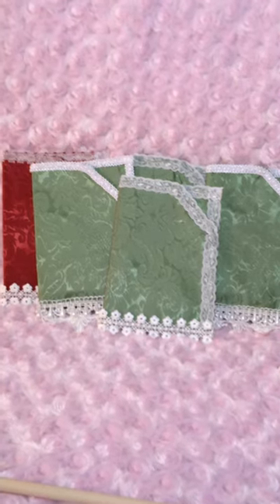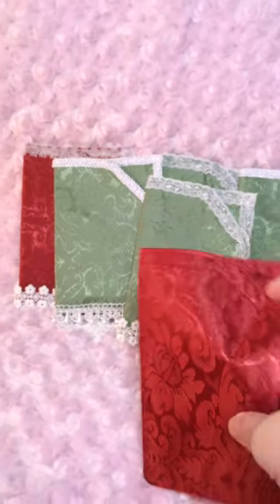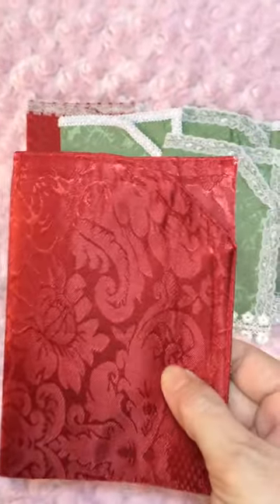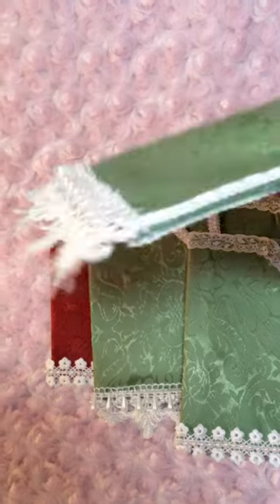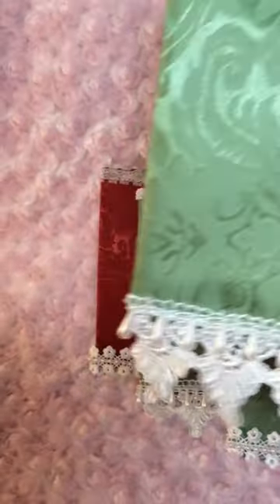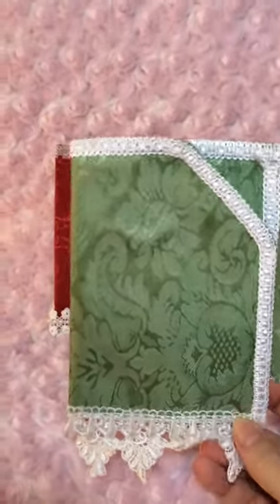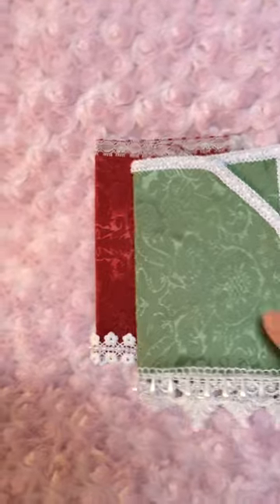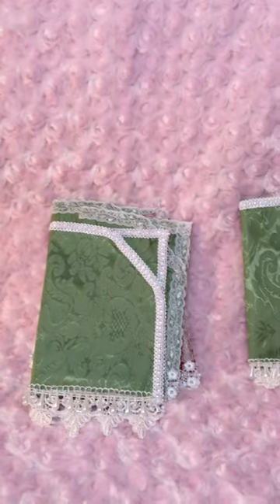Small Fabric Envelope using Dollar Store Place Mats